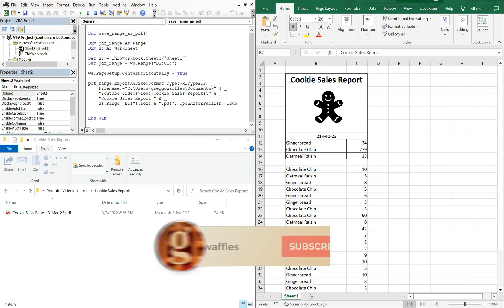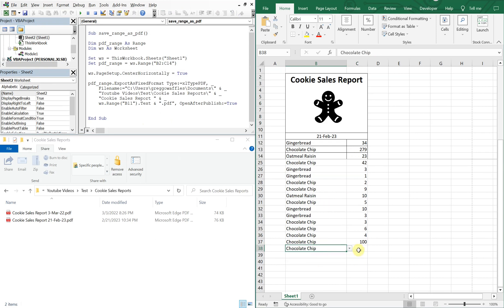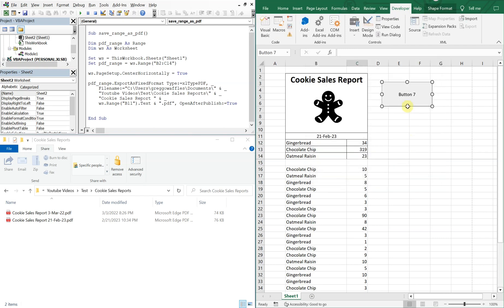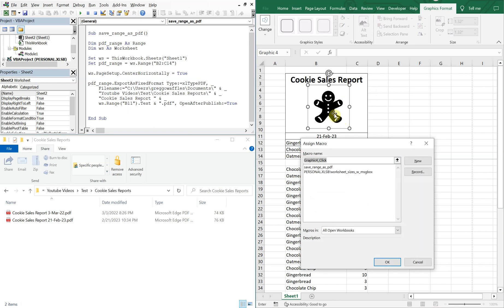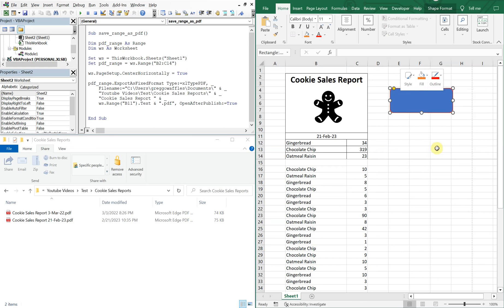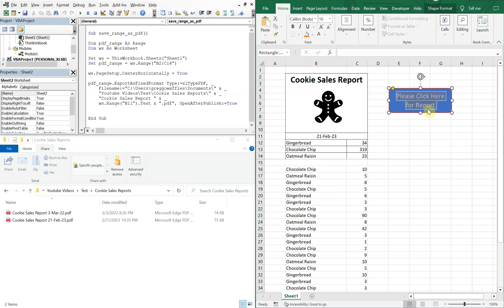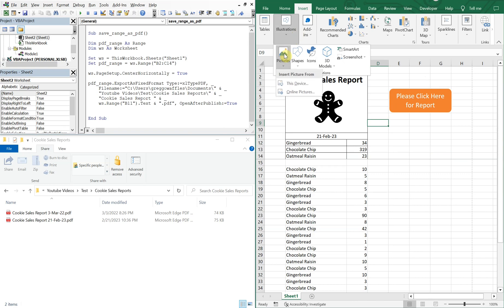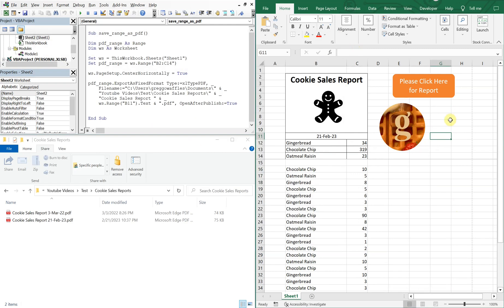Add Button to Your Macro (Alternative Options) | Excel VBA Tip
Excel VBA Tip: Add Button to Your Macro (Alternative Options)

Code:
Sub save_range_as_pdf()

Set ws = ThisWorkbook.Sheets("Sheet1")
Set pdf_range = ws.Range("B2:C14")

ws.PageSetup.CenterHorizontally = True

pdf_range.ExportAsFixedFormat Type:=xlTypePDF, _
    Filename:="C:\Users\greggowaffles\Documents\" & _
    "Youtube Videos\Test\Cookie Sales Reports\" & _
    "Cookie Sales Report " & _
    ws.Range("B11").Text & ".pdf", OpenAfterPublish:=True

End Sub